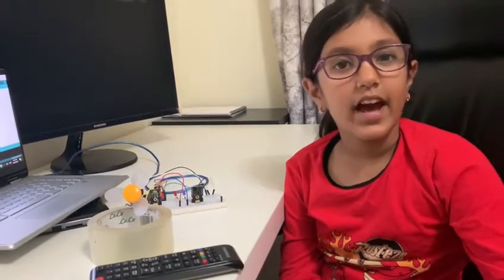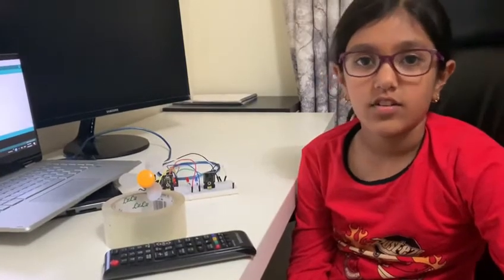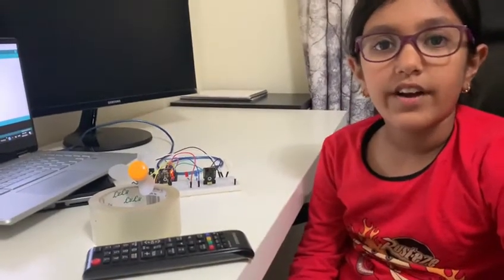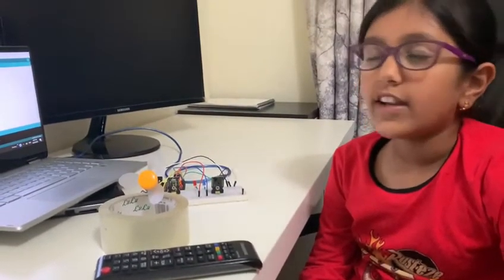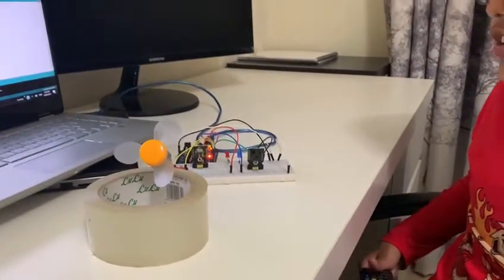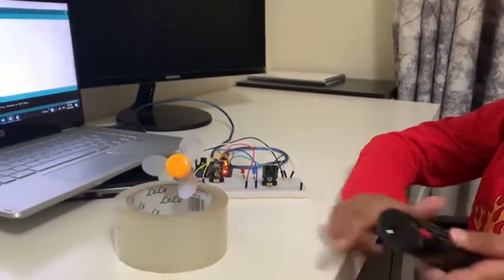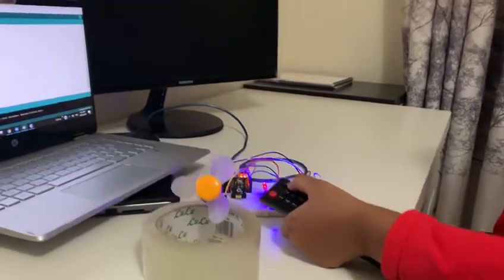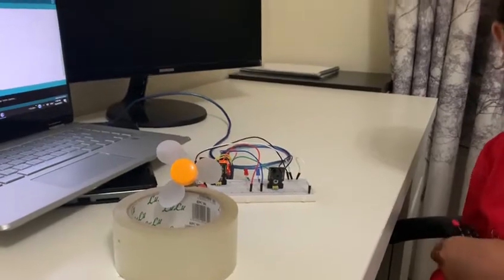IR remote control fan Arduino Project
|Student Project|
IR remote control fan Project

The fast-evolving world of technology where everyone is competing to rise above the others and create the best possible lives with the introduction of new technologies and alleviating lifestyles, U-Tech aims to enhance the creative and innovative minds of youngsters and produce the best developers. It provides digital learning for kids whereby, along with academic learning kids have access to new and modern means of developing skills effectively.

U-Tech came into being. We are a bunch of undergraduates students who, along with pursuing their careers, want to impart their knowledge and expertise to youngsters of our era. We are going to train your kids to the best of our knowledge and we deem it our duty to do so. Our aim is to produce experts in the field of Computer Science that is to become the future of Pakistan.

Thrives to develop a team of the best techie kids who has the skills that parallel that of the best developers bringing the world on a whole new dimension.

Our vision

To bridge the gap between the kids and tye fast-evolving world of technology

To refine critical thinking skills and foster creativity.

To provide skills and proficiencies necessary for the workforce.

Website URL

arduino uno
arduino projects
Arduino

arduino mega
simple arduino projects
new arduino projects
cheap arduino projects
Ir remote
ir remote control
projects using arduino
arduino creative projects